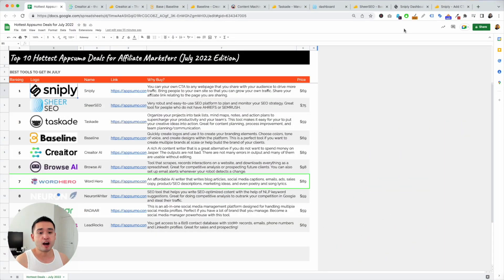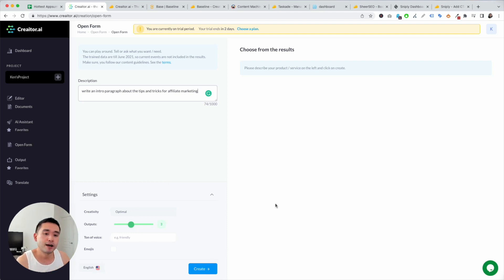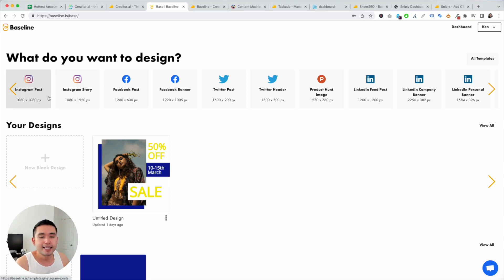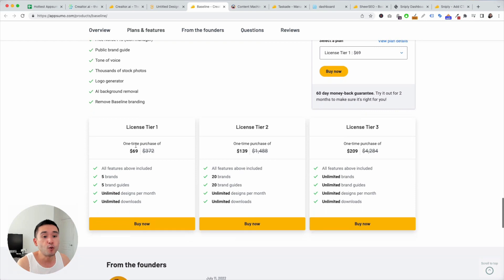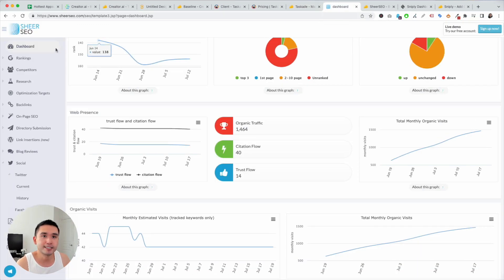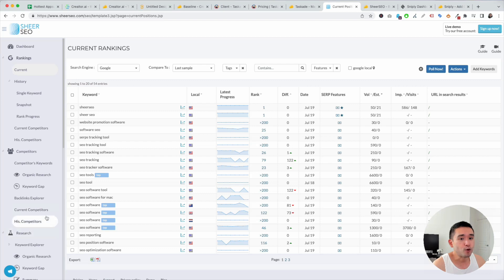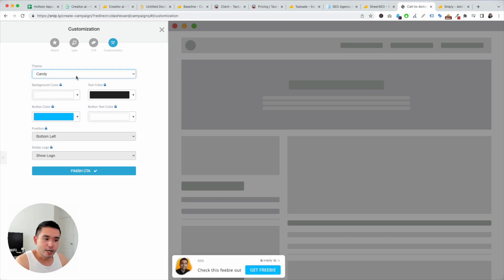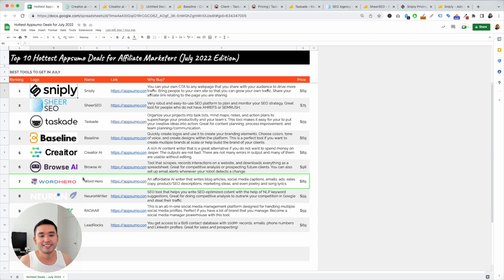5 Best Appsumo Deals July 2022 - What's Worth Buying?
Jump Chapters:

00:00 Intro
00:50 Creaitor AI
03:17 Creaitor AI Deal Terms
04:33 Baseline
06:59 Baseline Deal Terms
08:16 Taskade
09:32 Taskade Deal Terms
11:27 SheerSEO
13:31 SheerSEO Deal Terms
15:23 Sniply
18:11 Sniply Deal Terms